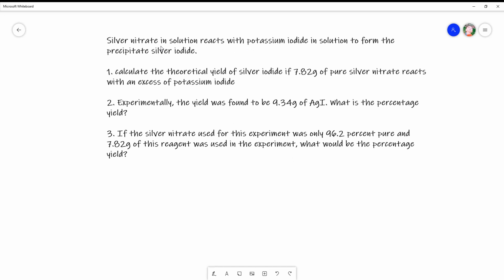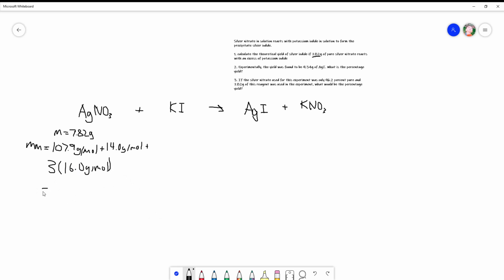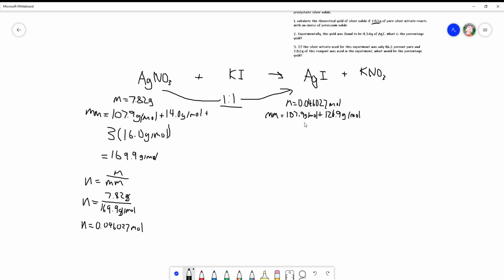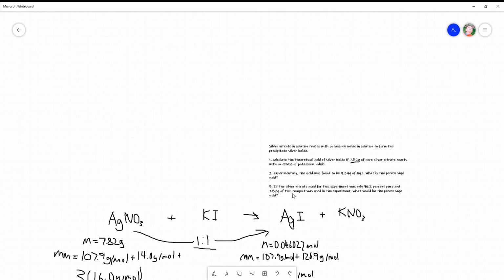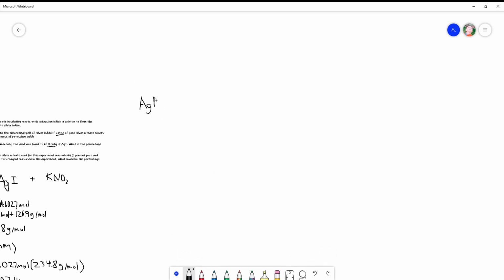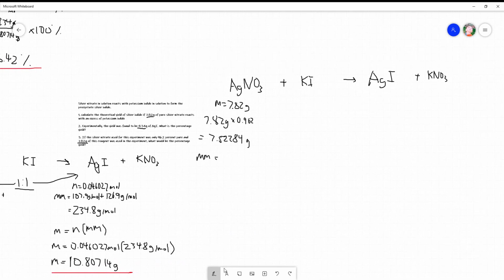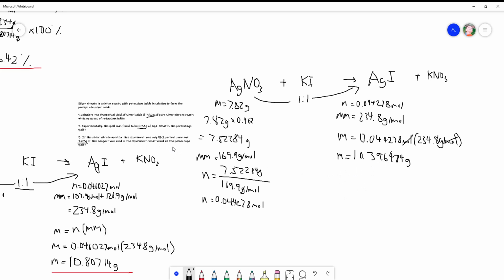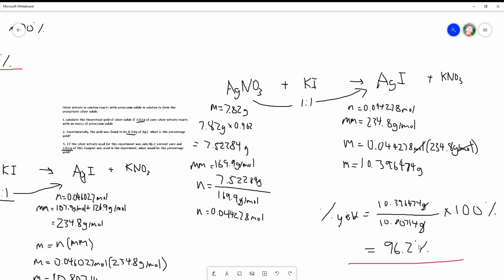Percentage Yield of a Chemical Reaction Edited